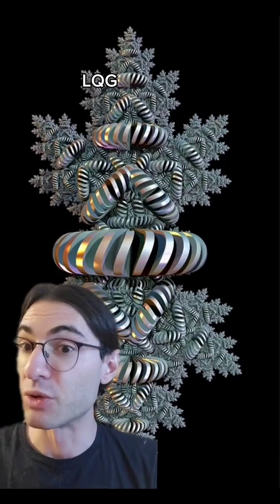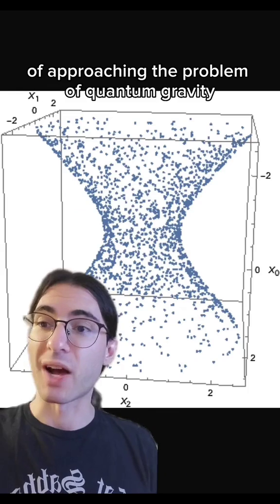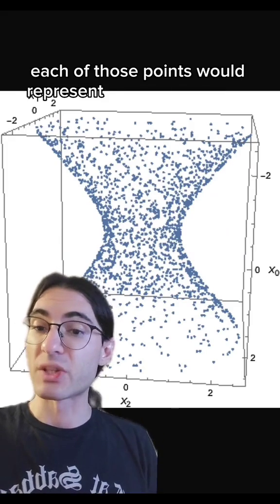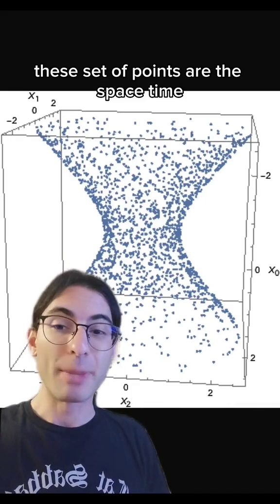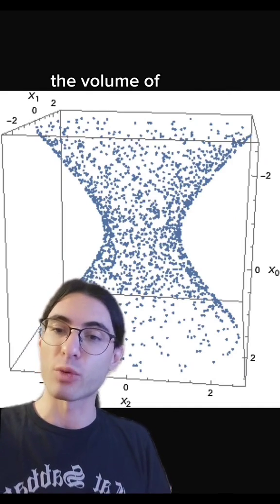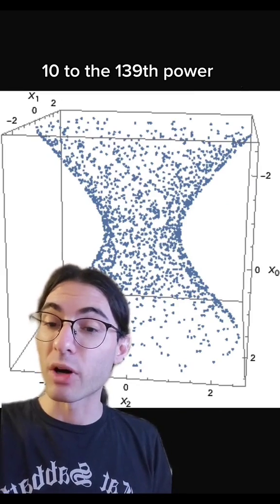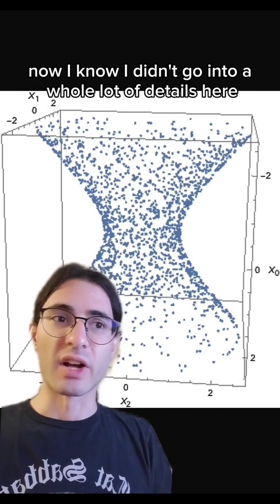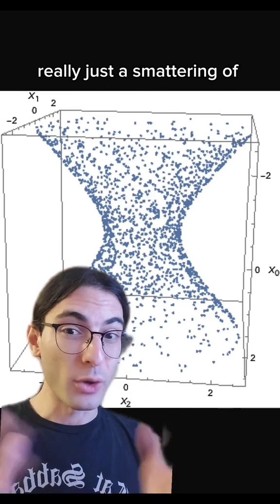Quantum Gravity and Causal Sets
Causal set theory is the baby of quantum gravity theories, but it's a remarkably different take on physics compared with its alternatives.